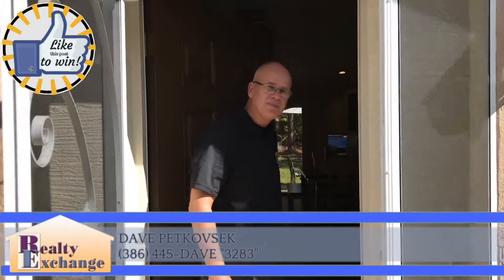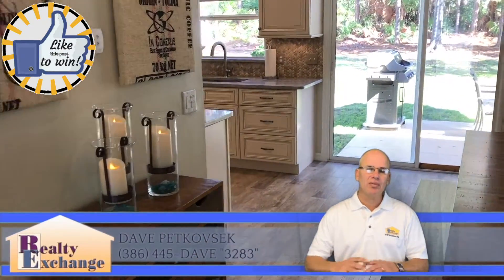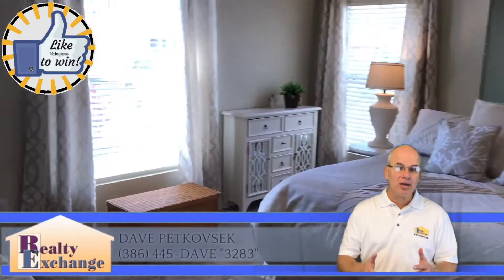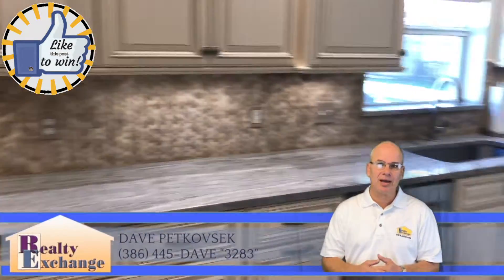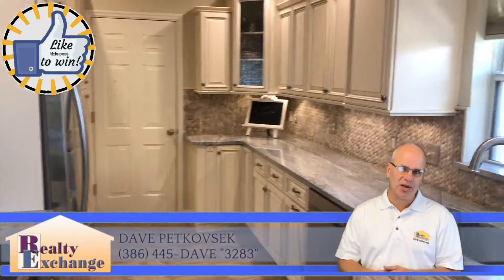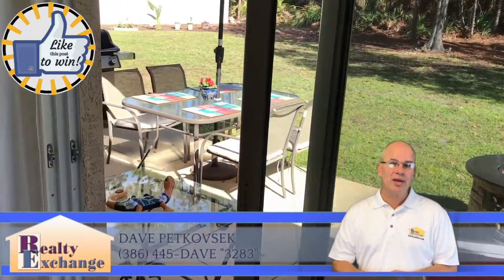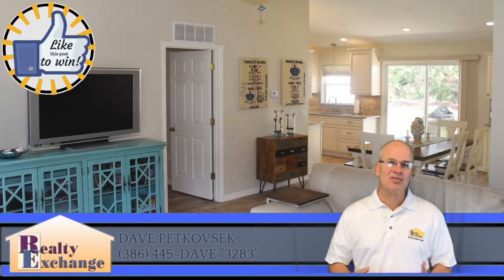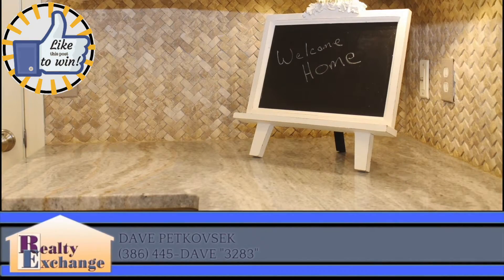78 Breeze Hill Ln. Palm Coast FL 32137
Immaculate 3 bed 2 bath home in Indian Trails. Better Homes & Gardens would be proud to feature this home in their magazine!